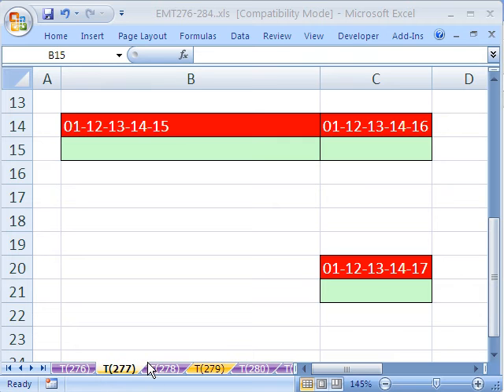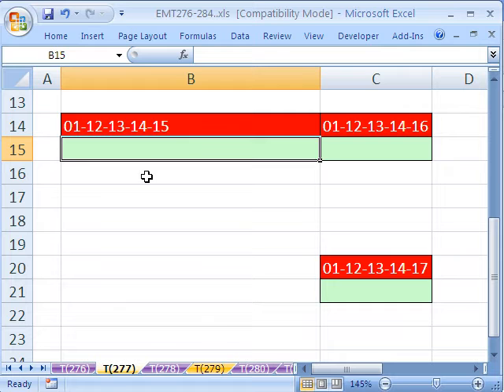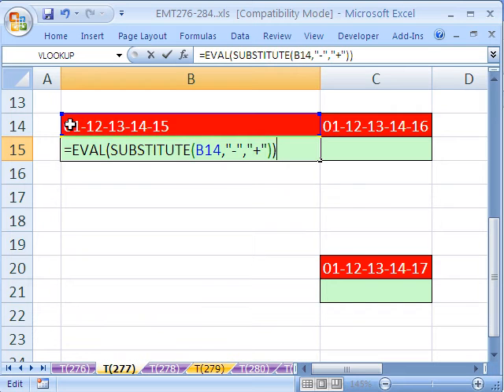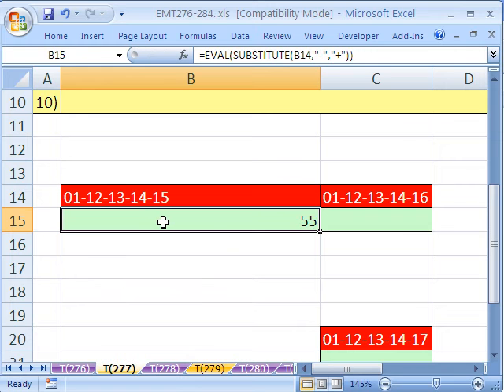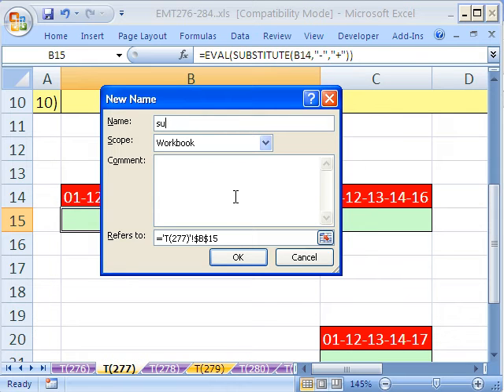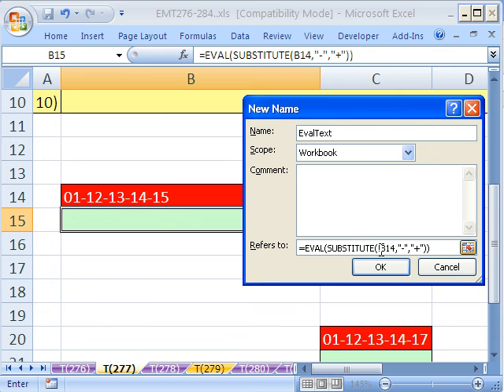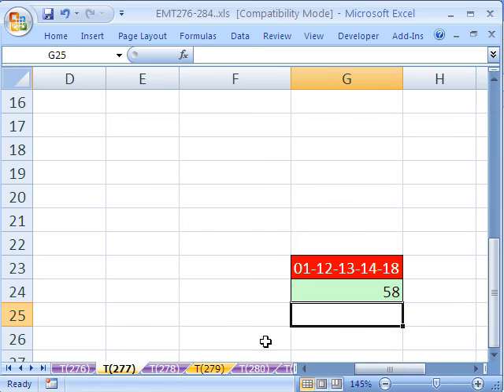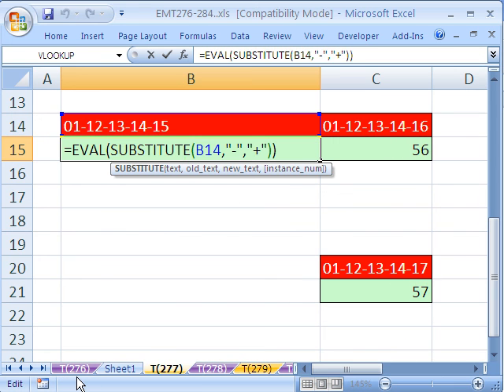Excel Magic Trick # 277: Add 01-12-13-14-15 Text String From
See how to use the SUBSTITUTE and Morefunc EVAL functions to take a text string series of numbers and add them. Also see how to create a global relative cell reference named formula that you can use anywhere in a workbook.